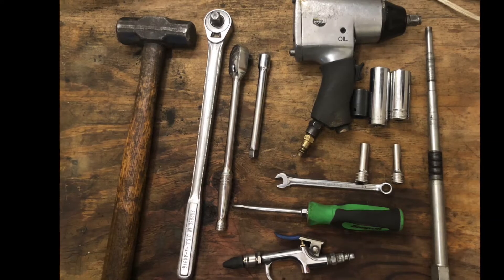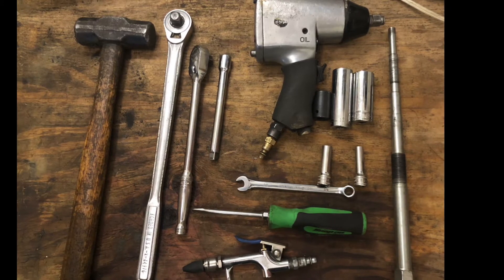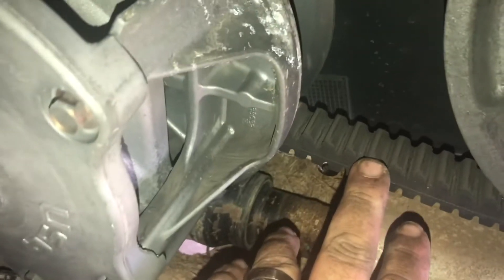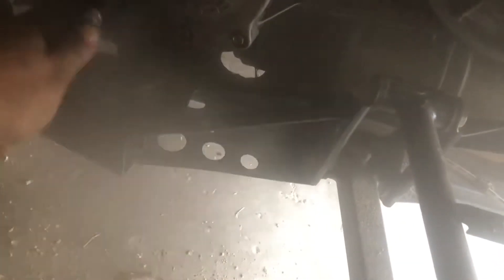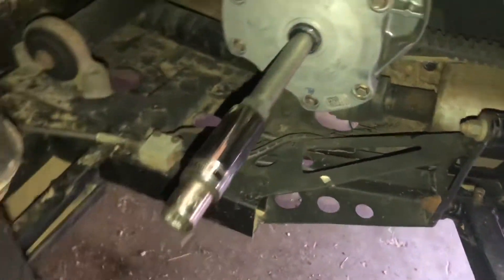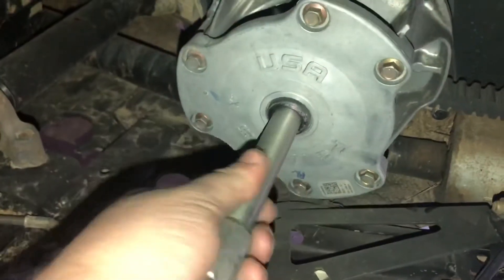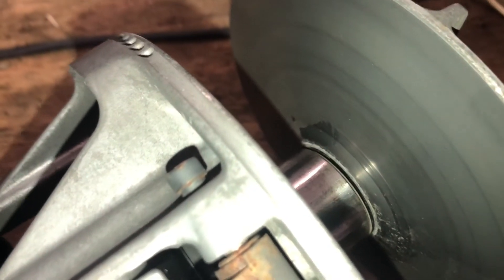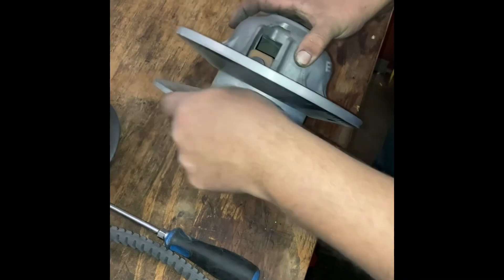2017 Polaris Ranger 1000 XP won’t shift with engine running Part 1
2017 Polaris Ranger 1000 XP won’t shift with engine running, creeps when in gear. Part 1 of this video (diagnosis, teardown, inspection)

Tool list:

Hammer
Long handle 1/2” drive ratchet
3/8” drive ratchet
6” 3/8” drive extension
3/8” drive 8mm socket for belt cover bolts
3/8” drive 10mm socket for air box bolts
1/2” drive 15mm socket for secondary clutch
1/2” drive 21 mm socket for primary clutch
1/2” drive 7/8” socket for clutch puller
Polaris clutch puller (part number 2872085)
3/8” open end wrench for grease alomite
Flat screwdriver for hose clamps
Blower end for air hose
Optional: 1/2” impact

Great in-depth clutch and belt inspection video from Rocky Mountain ATV MC